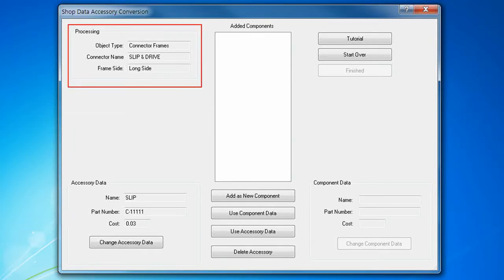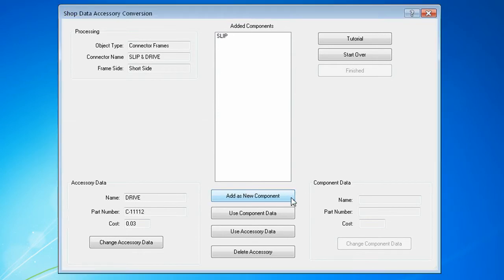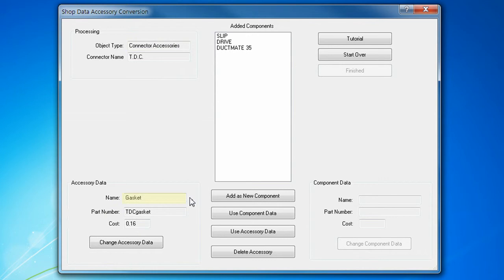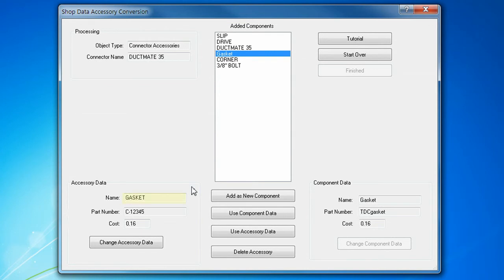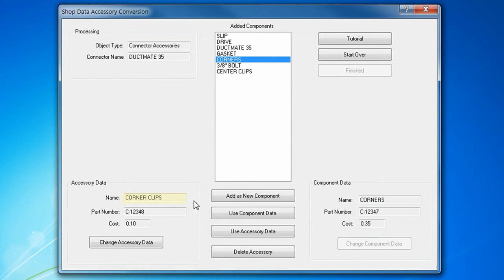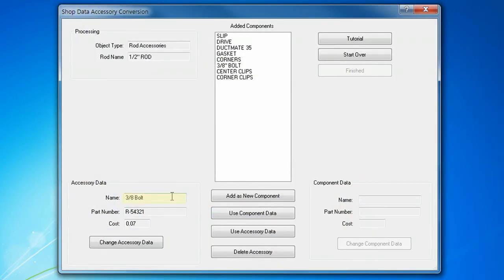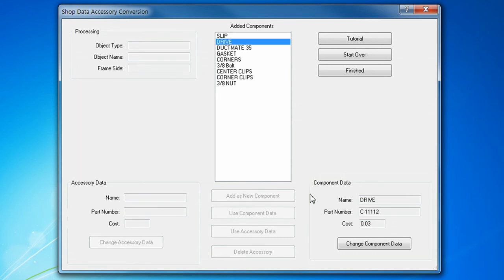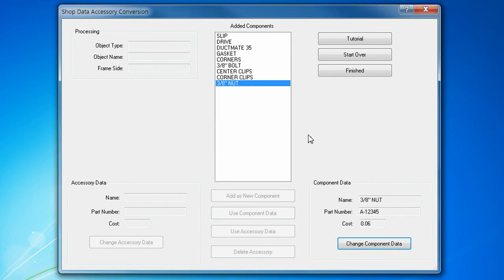FabShop/Vulcan Component Tutorial